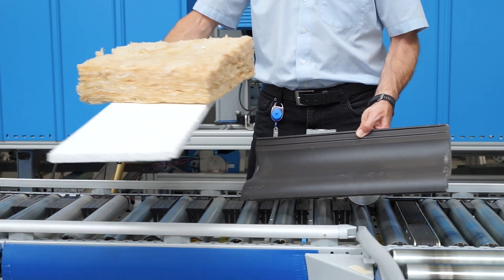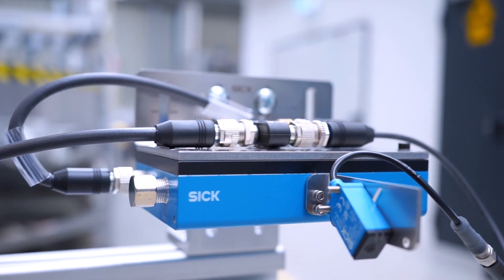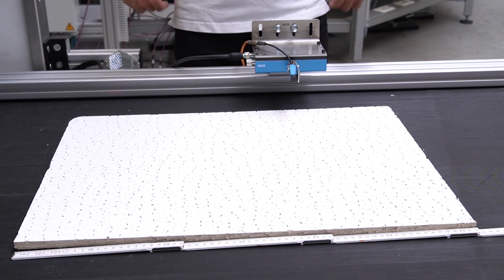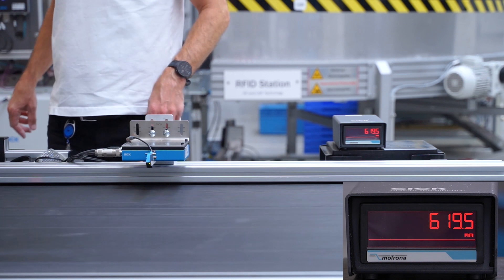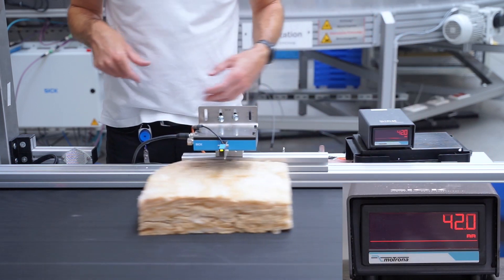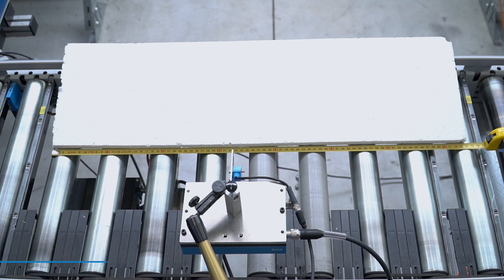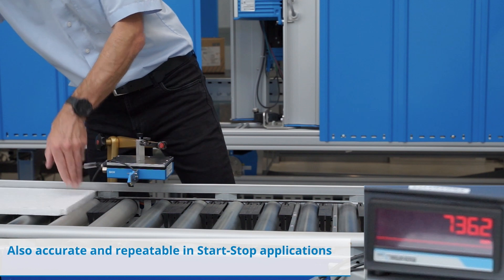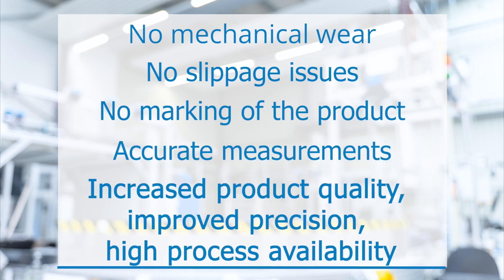SICK Speetec: Non-contact length measurement for the Building Materials Industry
Do you manufacture Plasterboard, insulation, brick, tiles or other Building material?

If so, you probably need to measure the length of the material or synchronise the speed of the material during the production process.

Speetec is the accurate, non-contact solution for this challenge.